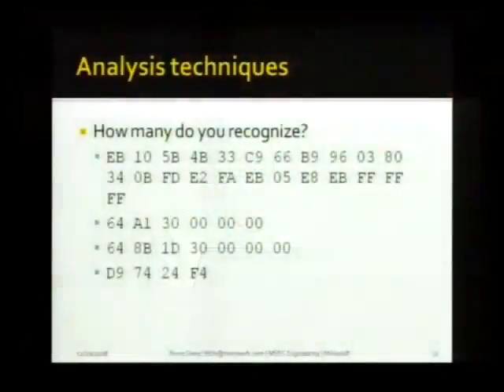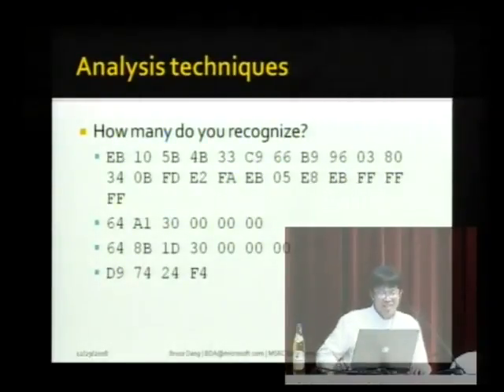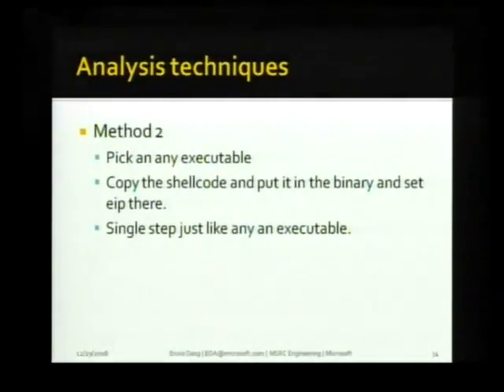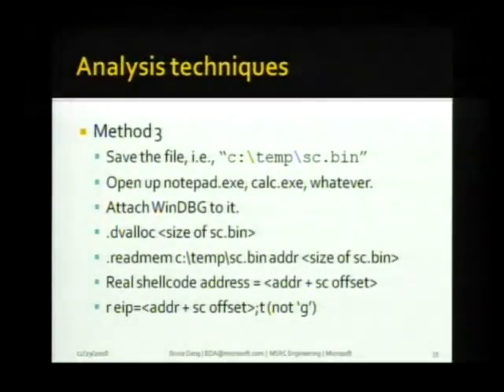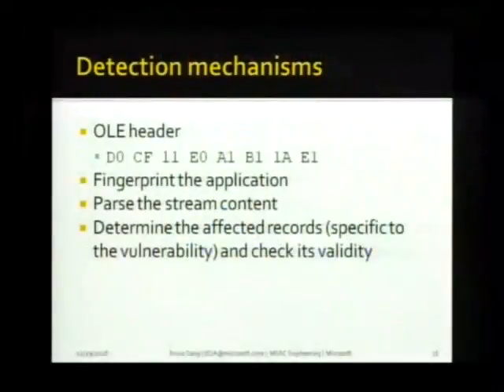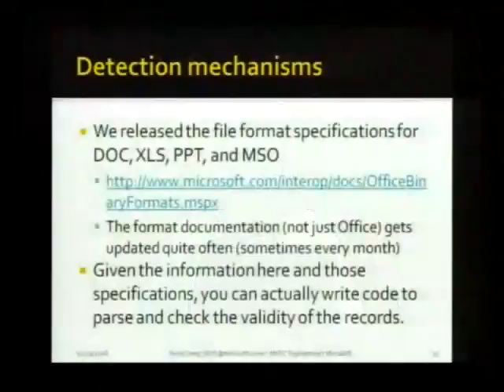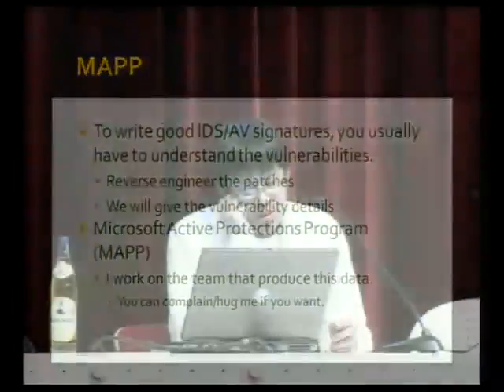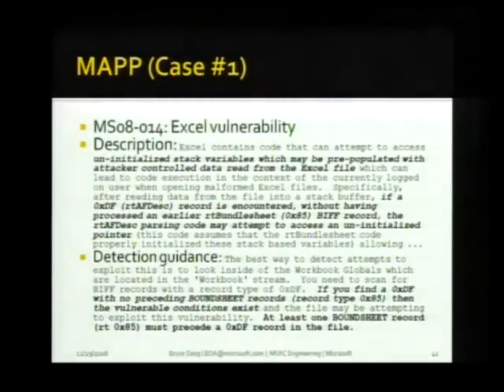25c3-2938-en-methods_for_understanding_targeted_attacks_with_office_documents_002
25c3-2938-en-methods_for_understanding_targeted_attacks_with_office_documents_002